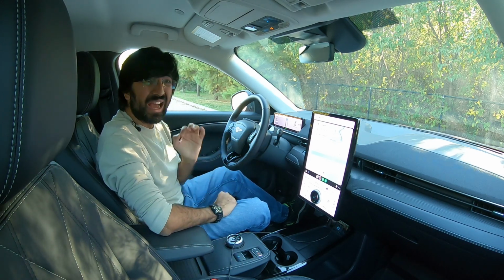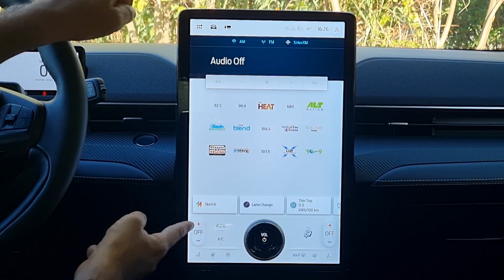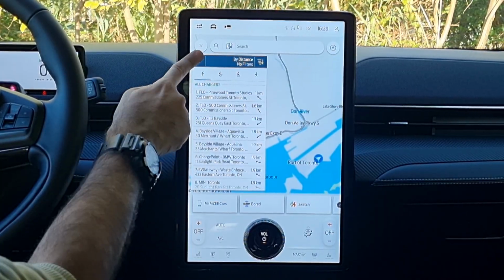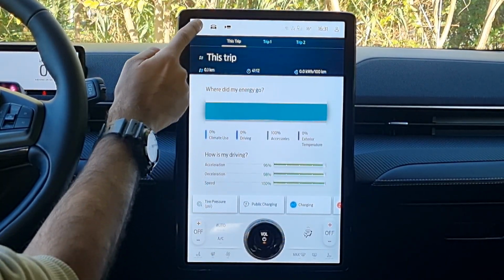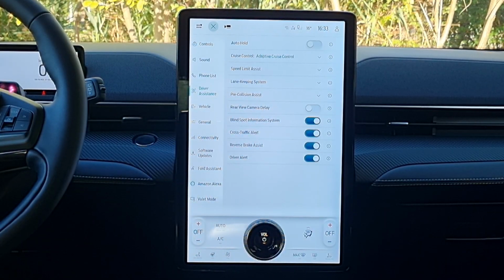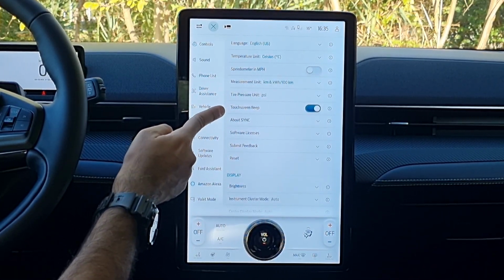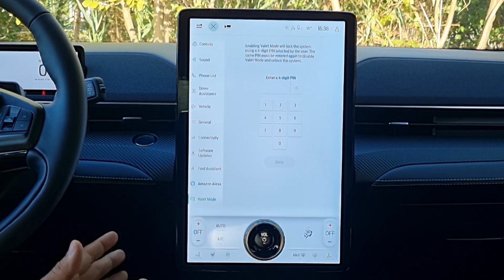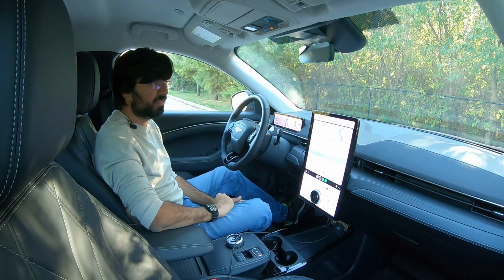How To Use Infotainment System on Ford Mustang Mach-E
Learn how to use the infotainment system on the Ford Mustang Mach-E. The 2024 Ford Mustang Mach-E features a 15.5-inch infotainment screen.